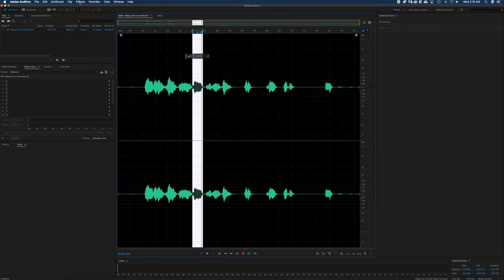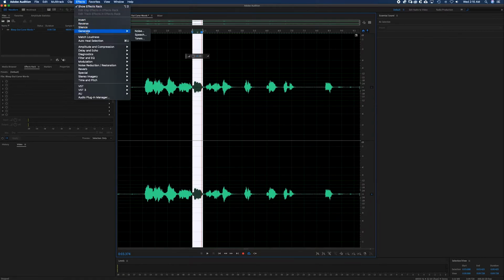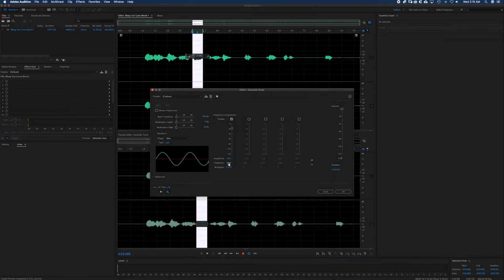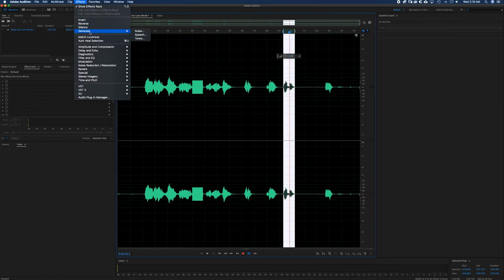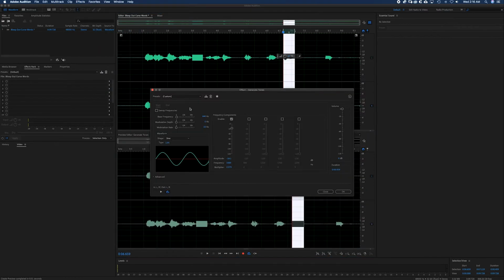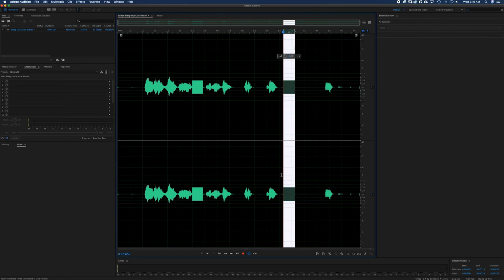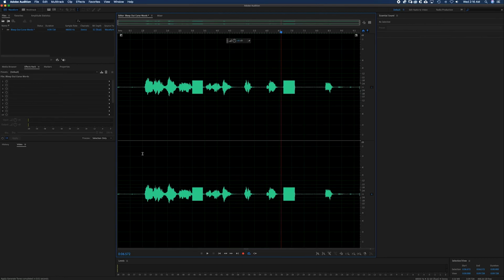How to BLEEP OUT Cuss Words Using Adobe Audition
If you have an audio file where you need to edit out any words or "bleep them out" then here's a quick way to do it in Adobe Audition.

➤ I use the Super Glitch Pack for my glitch effects (100+ Glitch Presets)

➤ Make sure to join the mailing list for updates on all my projects, blog posts and updates I send out by email